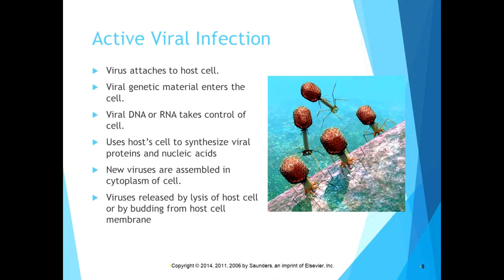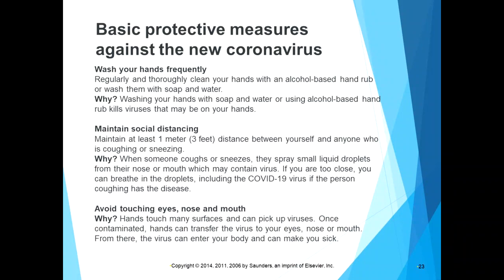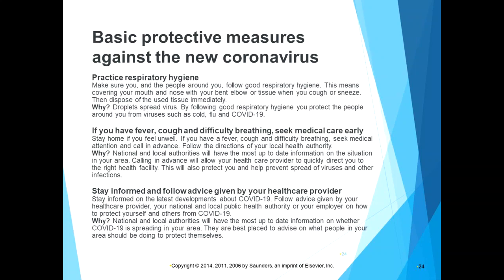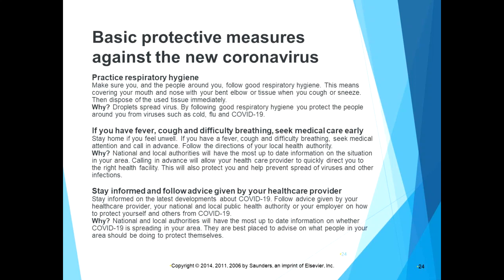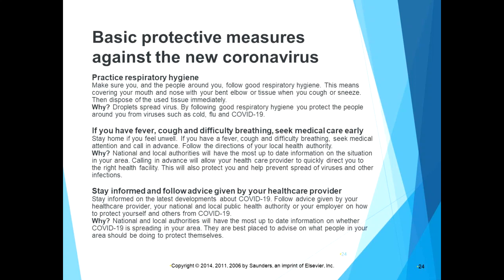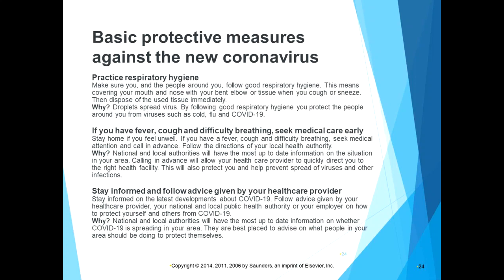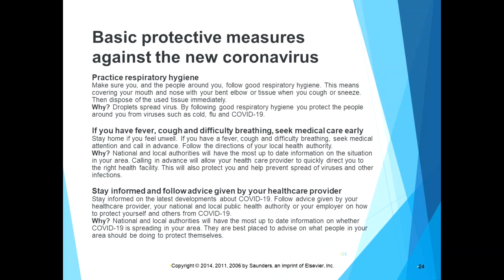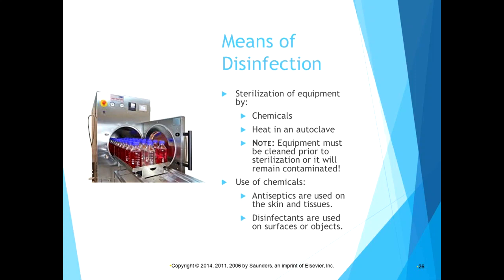Infection Control Basics Part 3